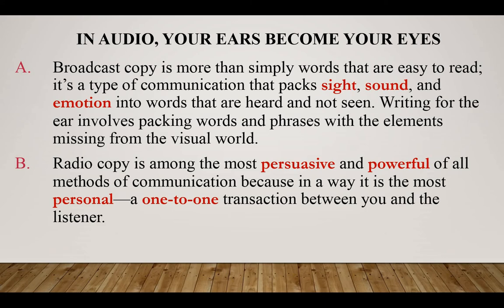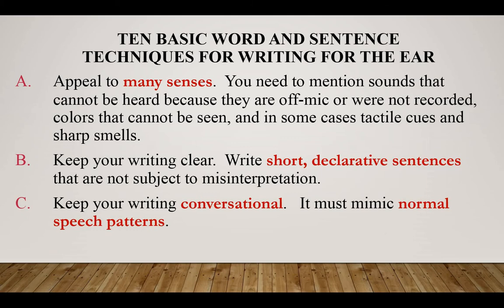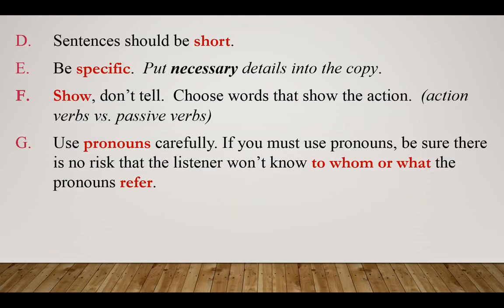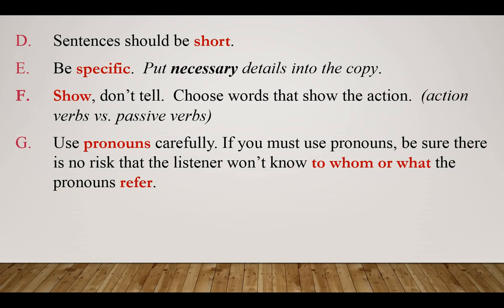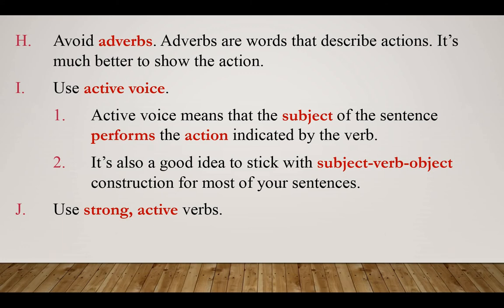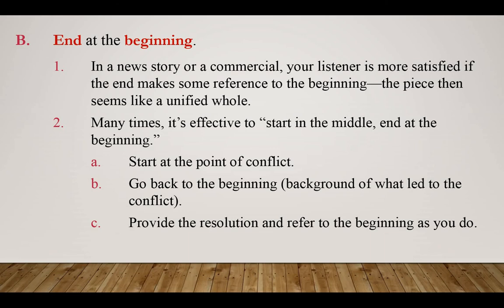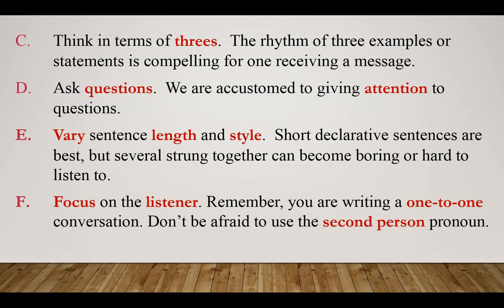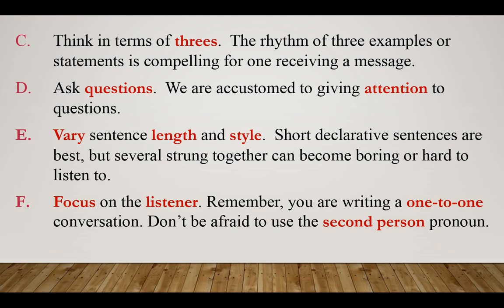BPT 132 Chapter 11 VIDEO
Chapter 11:  Writing for the Ear